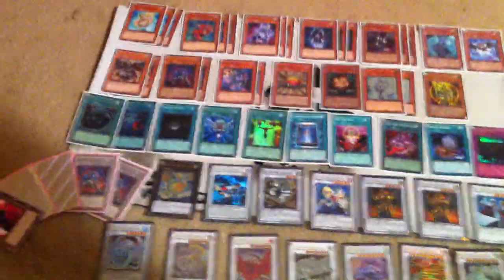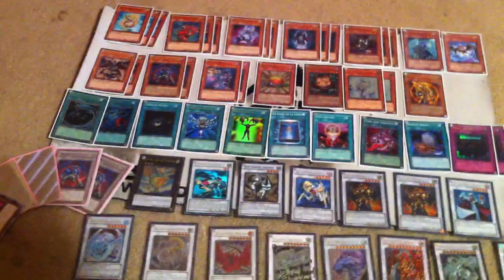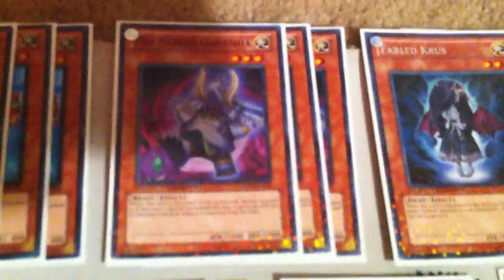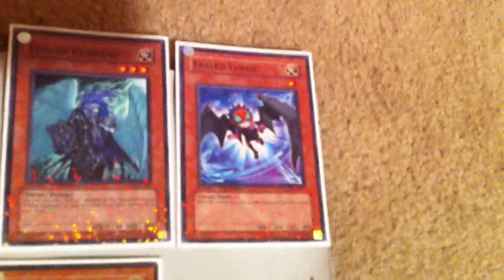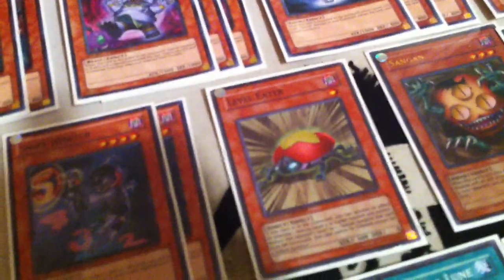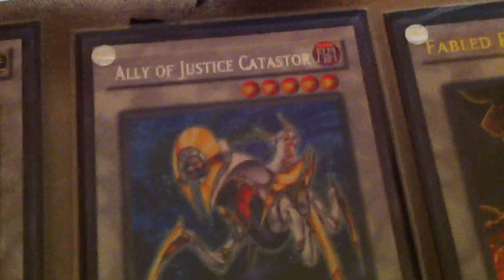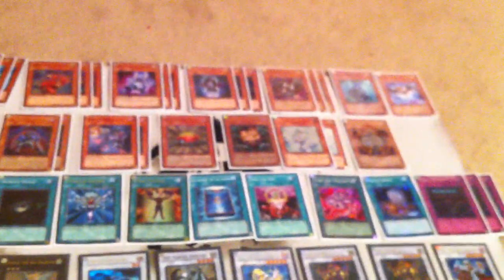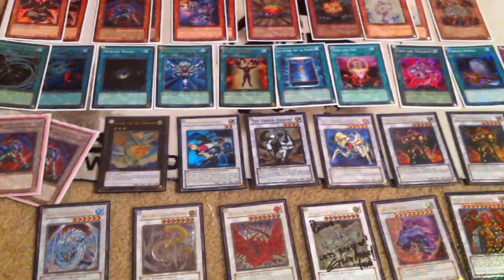The Fabled deck to play in the March, 2012 format (20 March 2012)